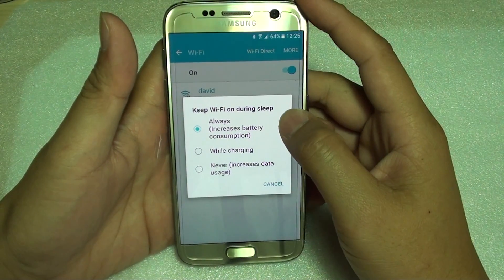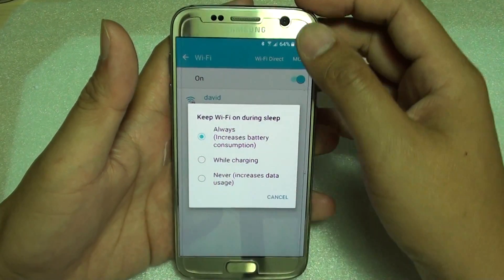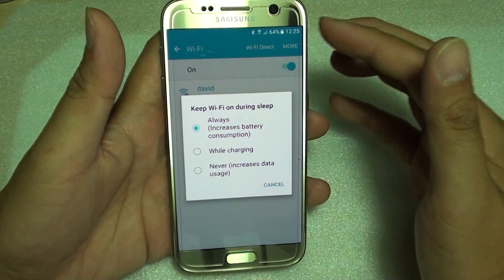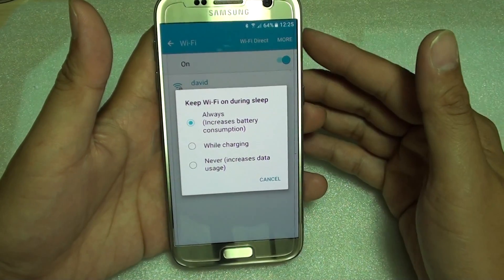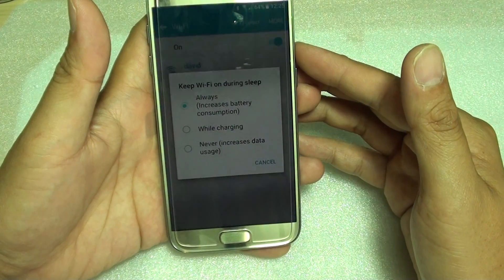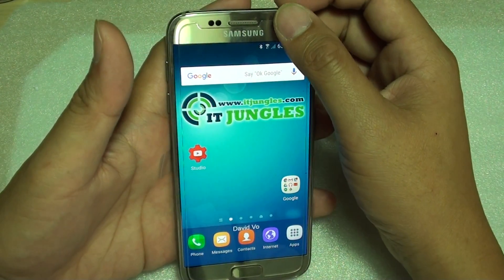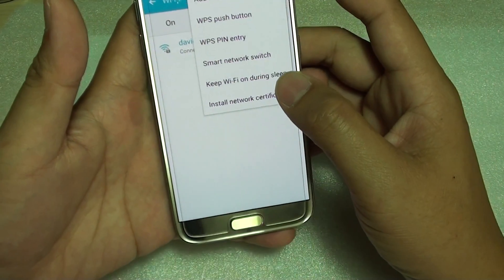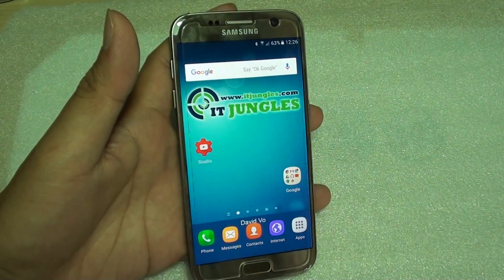Samsung Galaxy S7: How to Change Keep Wi-Fi on During Sleep Settings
Learn how you can change the Keep Wi-Fi on During Sleep Settings on the Samsung Galaxy S7.